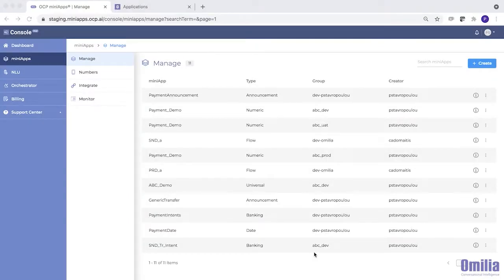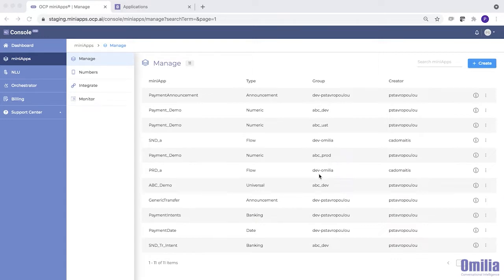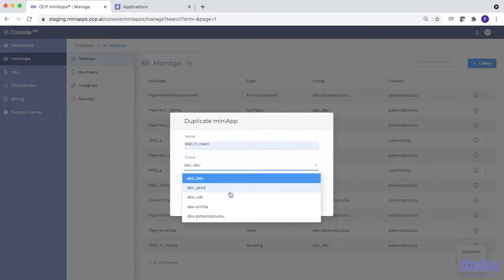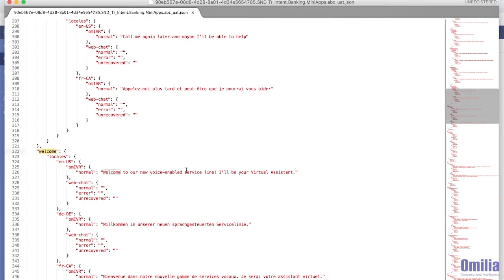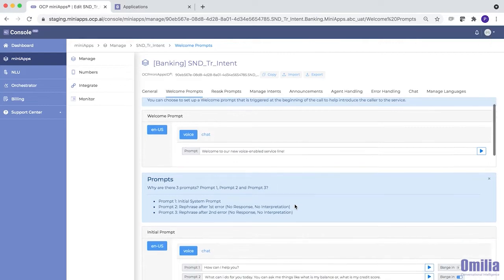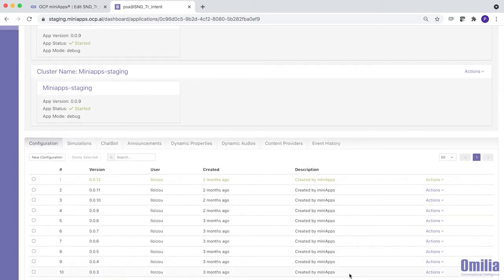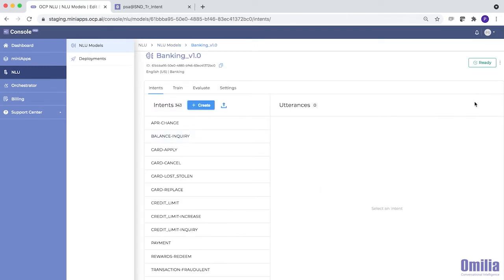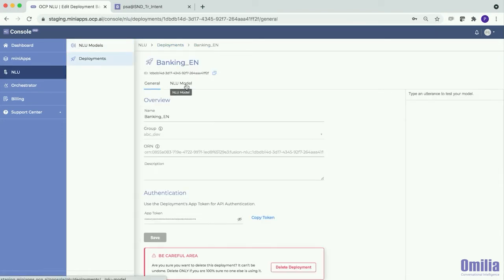Life Cycle Management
Let's review how OCP® hosted applications are managed to the project life cycle!